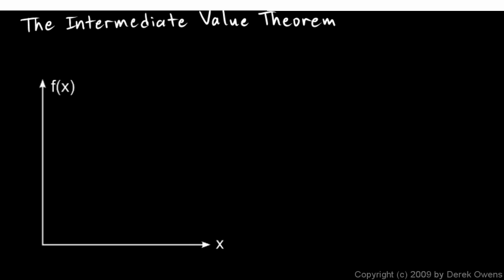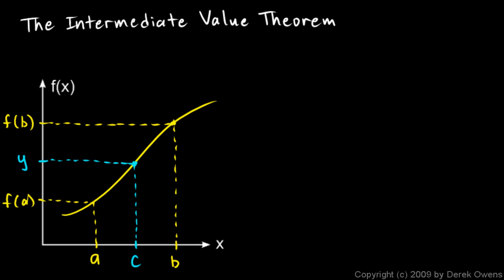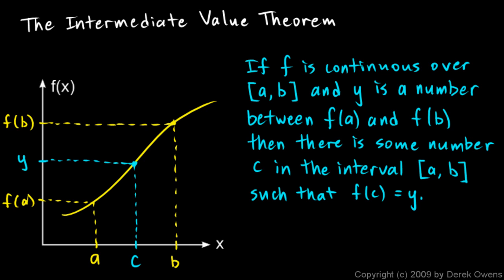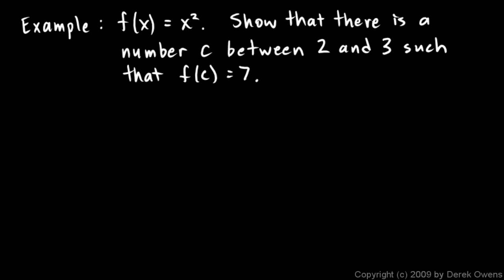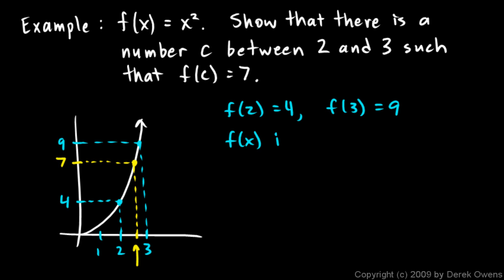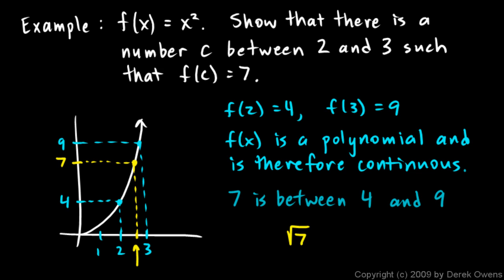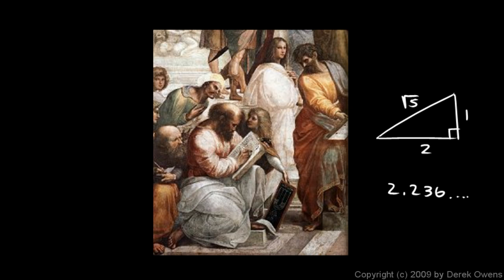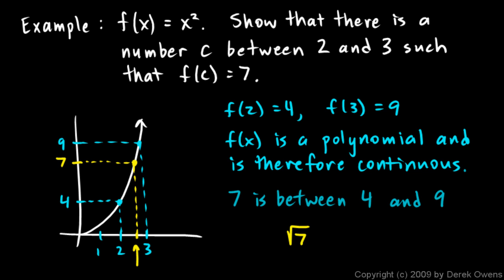Calculus 2.7a - The Intermediate Value Theorem